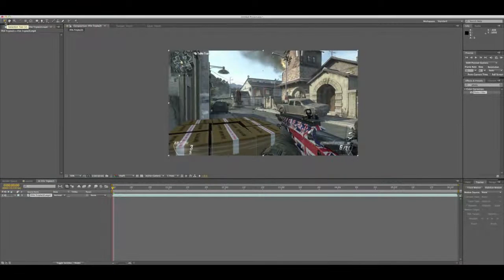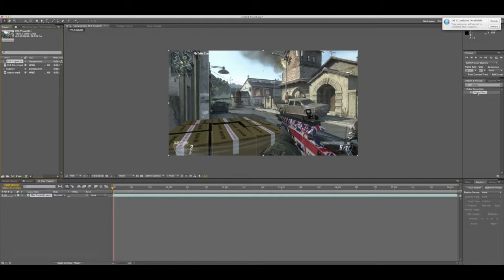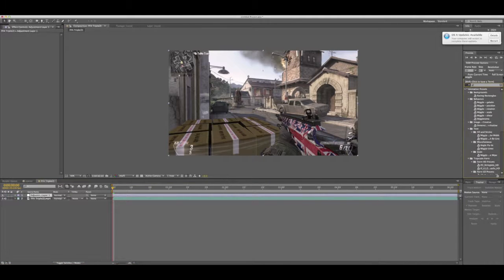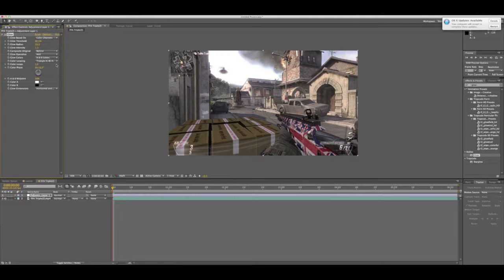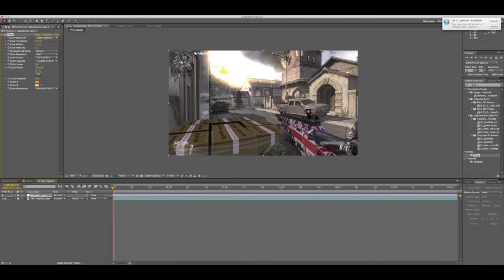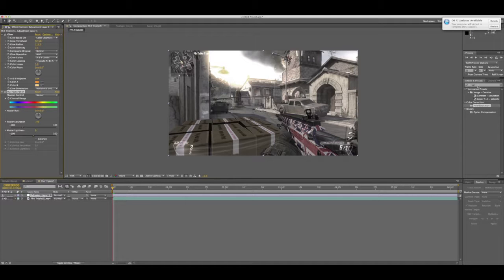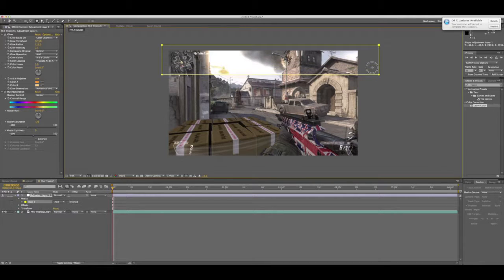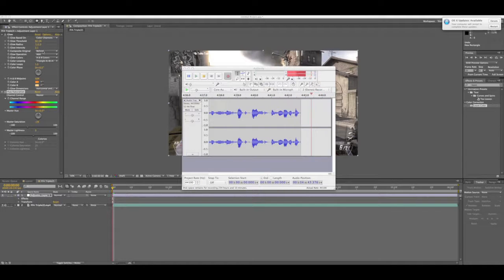How To: FaZe Barkers CC | After Effects Tutorial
yo guys!!
Today im bringing you a Tutorial on how to recreate FaZe Barkers Colour Correction in Adobe After Effects.
Do hope it helps you out and you enjoy it and see you soon!!

-State